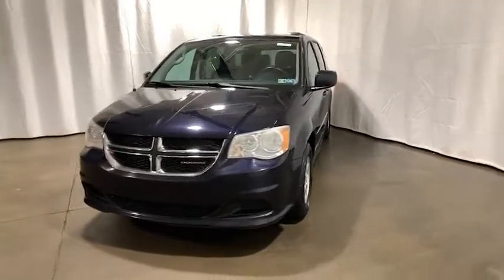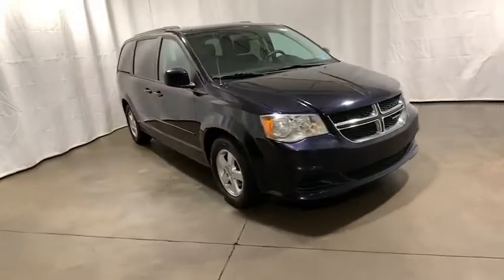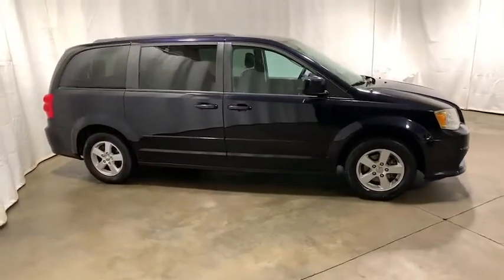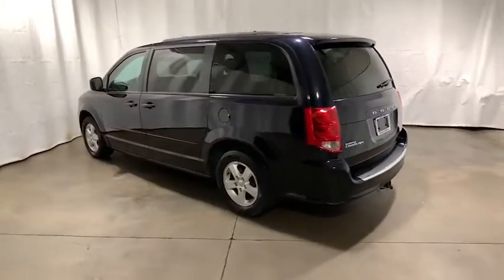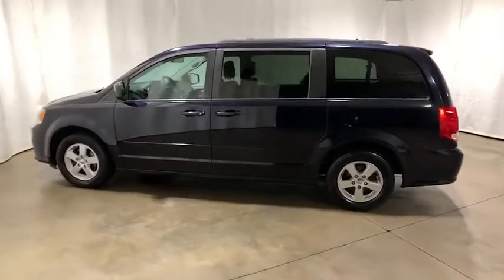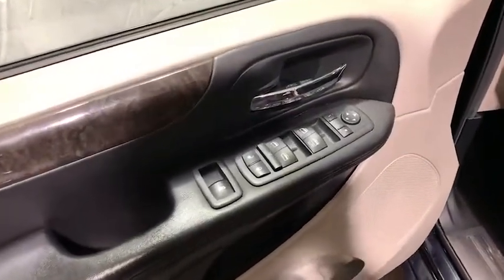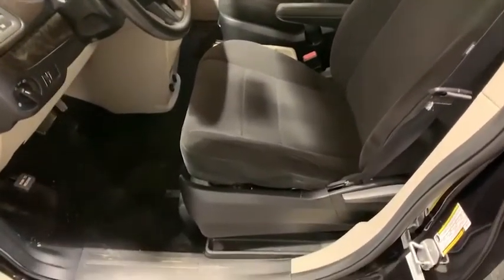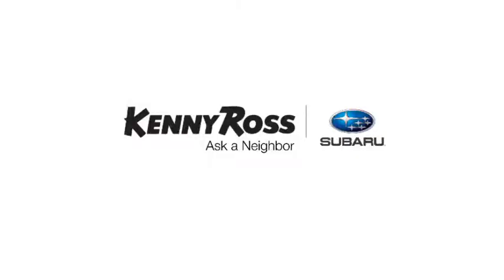2011 Dodge Grand Caravan Pittsburgh, Greensburg, Monroeville, Irwin, North Huntingdon PA BR741817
Blackberry Pearlcoat Used 2011 Dodge Grand Caravan available in North Huntingdon, Pennsylvania at Kenny Ross Subaru. Servicing the Pittsburgh, Greensburg, Monroeville, Irwin, PA area.
2011 Dodge Grand Caravan Mainstreet - Stock#: BR741817 - VIN#: 2D4RN3DG8BR741817

Brilliant Black Crystal Pearlcoat 2011 Dodge Grand Caravan Mainstreet 3.6L V6 Flex Fuel 24V VVT 6-Speed Automatic FWD CARFAX One-Owner. Well equipped with, Audio Jack Input for Mobile Devices, Brake assist, Delay-off headlights, Electronic Stability Control, Front dual zone A/C, Radio: Media Center 130 CD/MP3, Rear air conditioning.brbrAs-Is vehicles must pass PA State Inspection and Emissions. These vehicles undergo a 74-point inspection and receive a professional detail. These vehicles are reserved for models over 100,000 miles. As-Is vehicles are a good choice for budget minded customers.